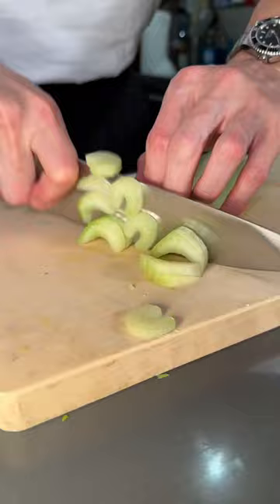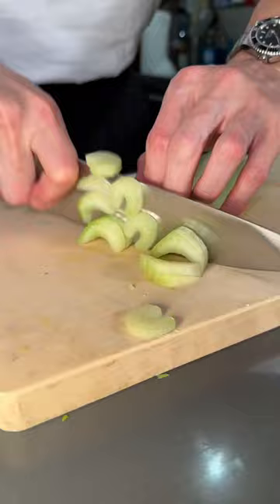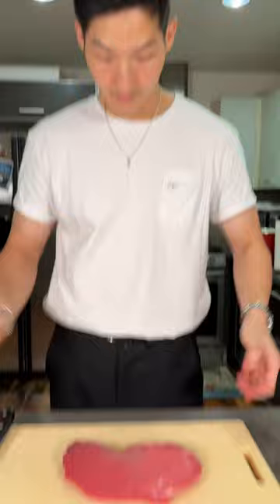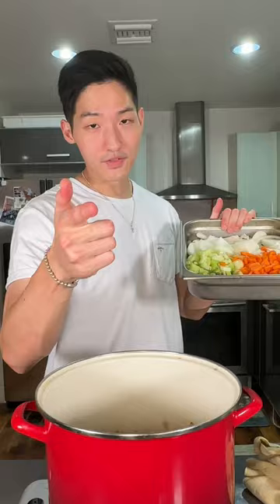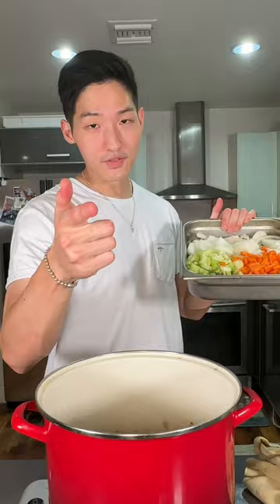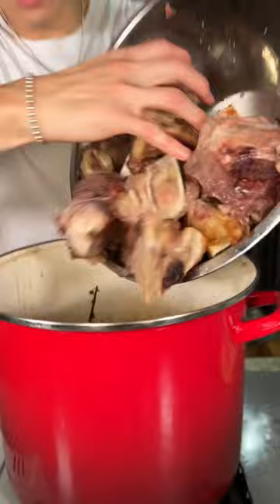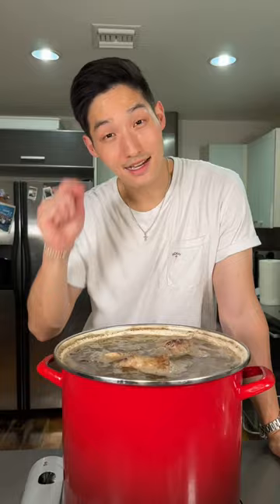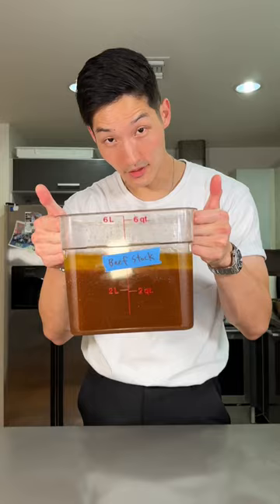Can you believe that’s beef stock?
Michelin quality beef stock